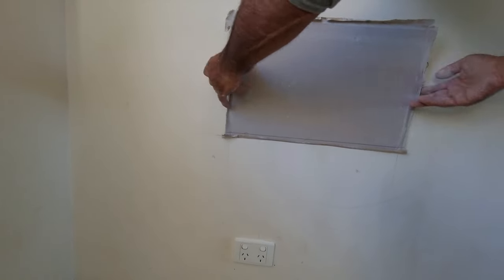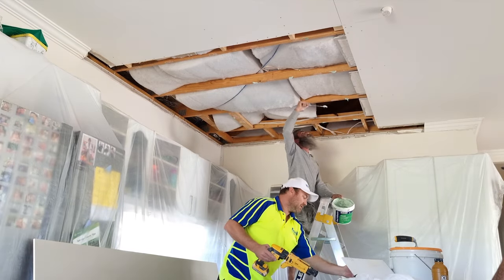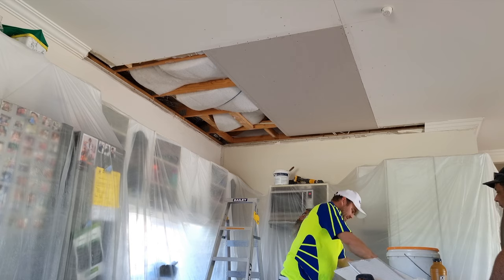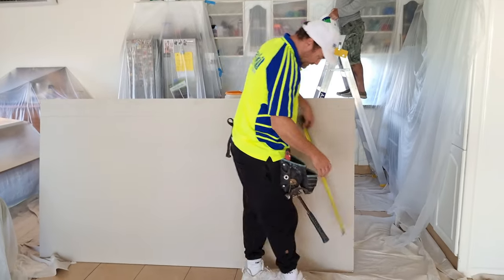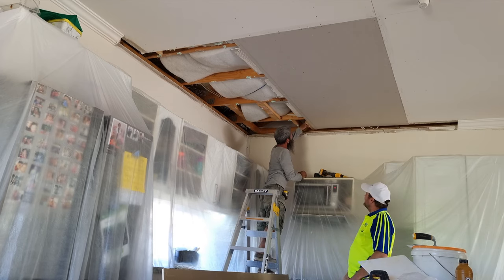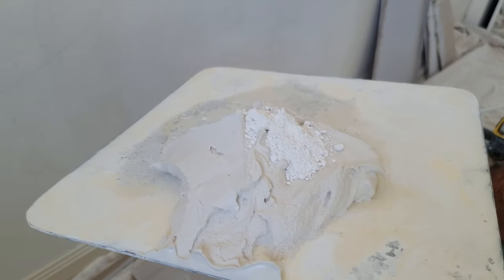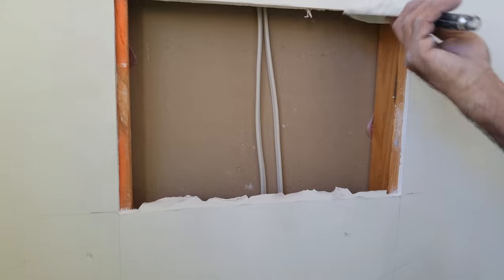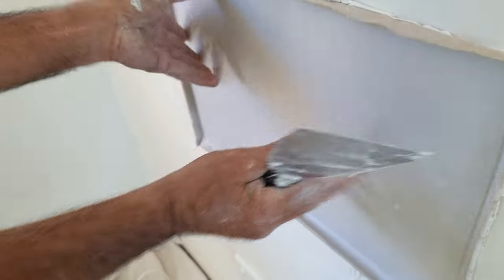DRYWALL California Patch Fix & Ceiling Cut-Out Damaged Areas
Just a quick video we did today, involves a large sized California patch method and a bit of water damage cut out of the ceiling. The cornice in this one needs to be made again by hand as it cant be bought off the shelf, its discontinued. So off to Ornamental Cornices we go. We are using a hilti collated crew gun and also a dewalt screw gun to fix the sheets.
Makita 18V Cordless Cut-Out Saw
Makita 18V Cordless Autofeed Screwdriver
Makita DML811 18V LXT Lithium-Ion Cordless/Corded Work Light
Makita DML805 18V LXT Lithium-Ion Cordless/Corded 20 L.E.D. Flood Light
Makita XDT16Z 18V LXT Lithium-Ion Brushless Cordless Quick-Shift Mode 4-Speed Impact Driver, Tool Only